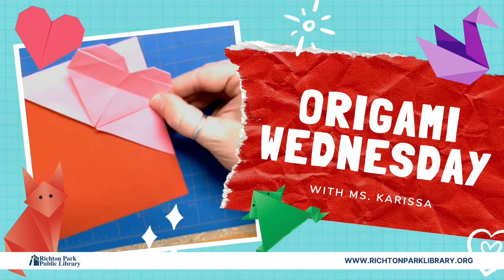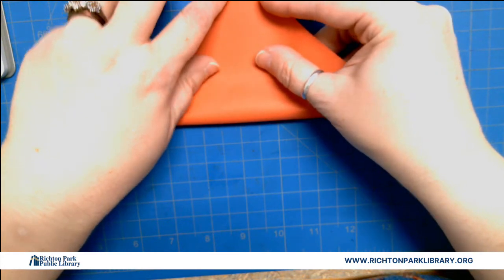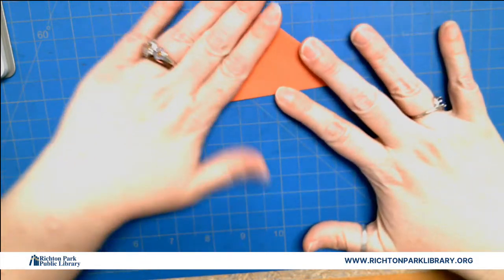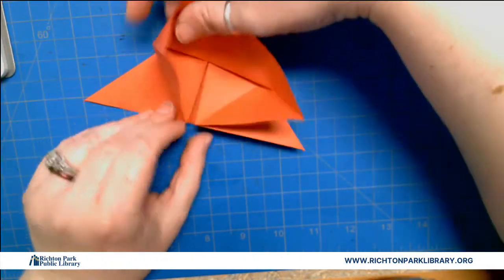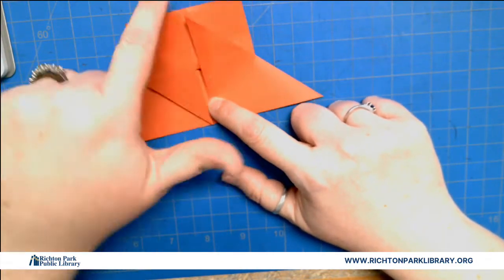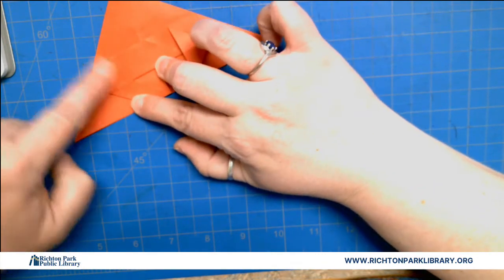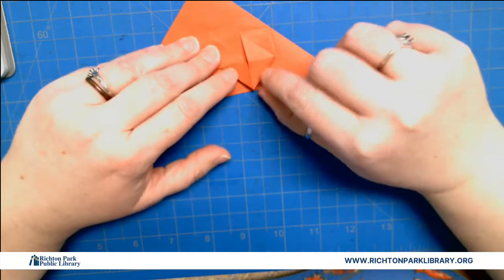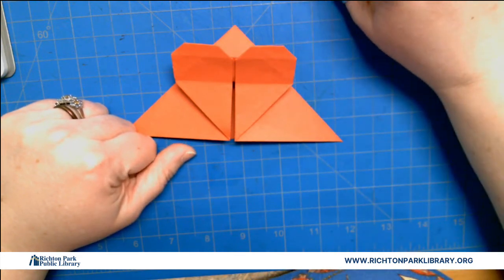Origami Wednesdays - Heart Corner Bookmark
Join us every Wednesday as Ms. Karissa shows you how to make a cool new Origami Craft!